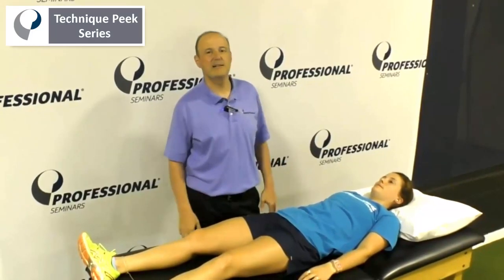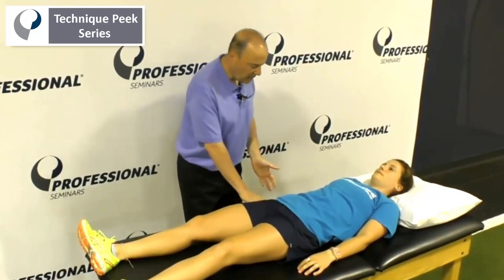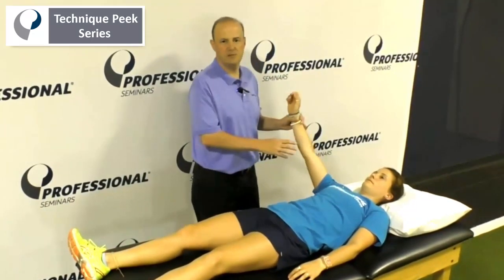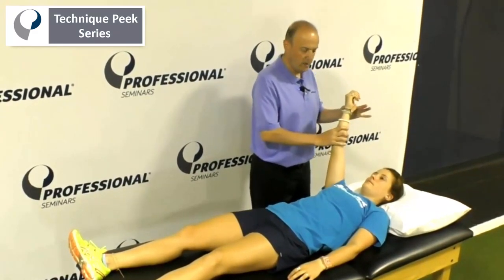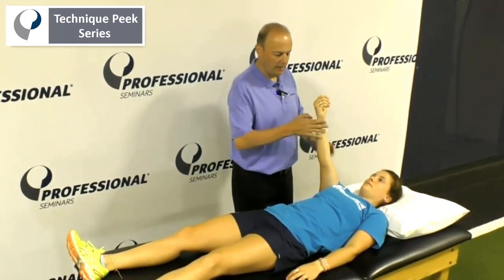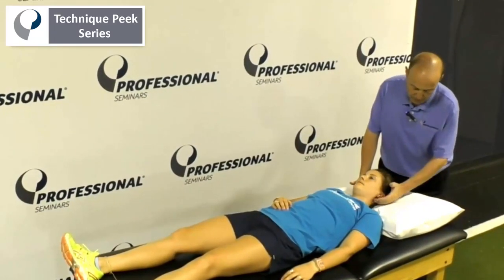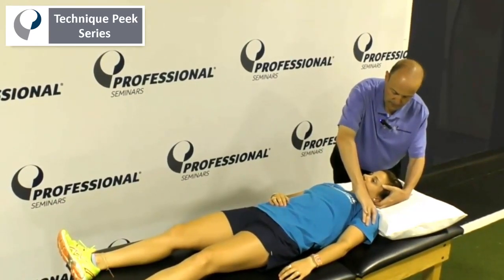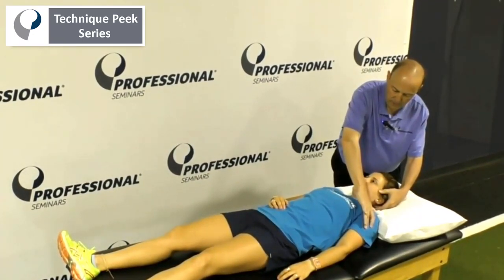Scapular Muscle Testing | Technique Peek Series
This week's Technique Peek Video features Rob Shapiro, DPT, COMT, NKT demonstrating how to muscle test the scapular muscles in a supine position. These scapula muscle tests are meant to look for the persons ability to properly activate and engage the scapular muscles.